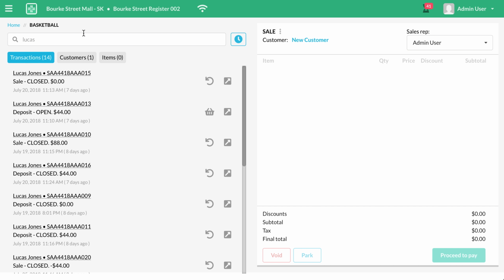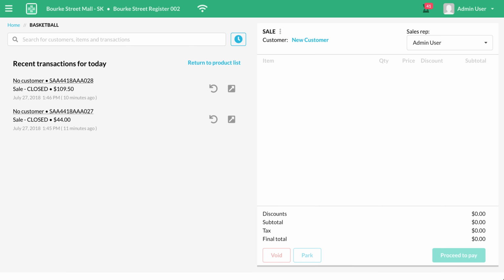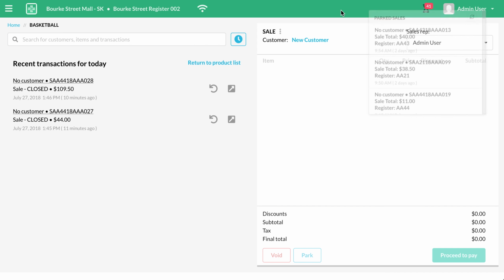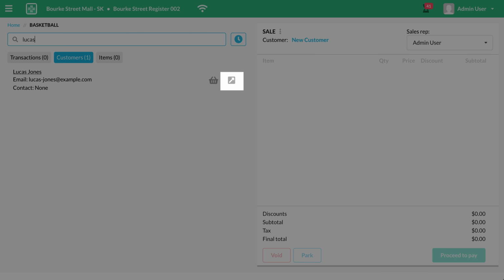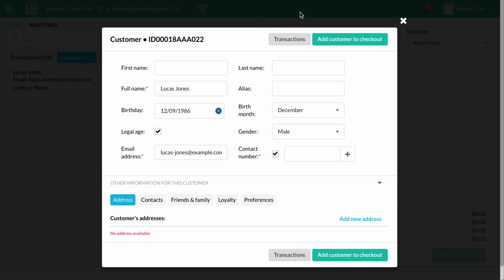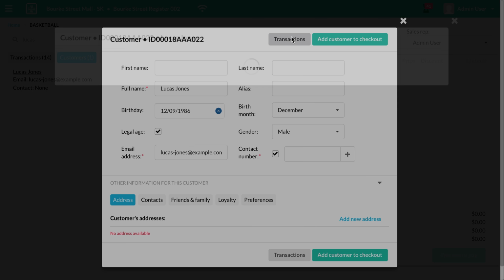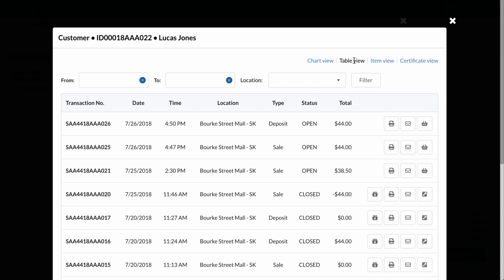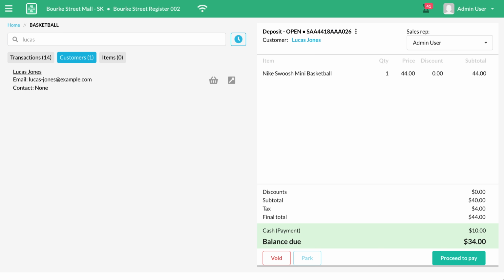Searching for past sales in KRISP POS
KRISP POS has multiple ways on how to search for past sales.